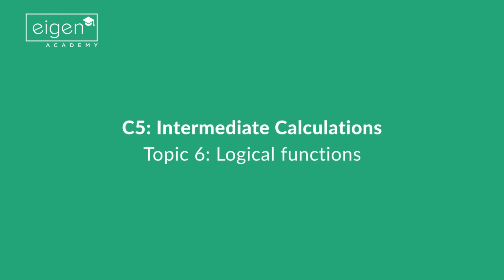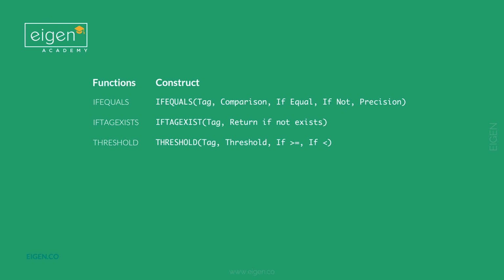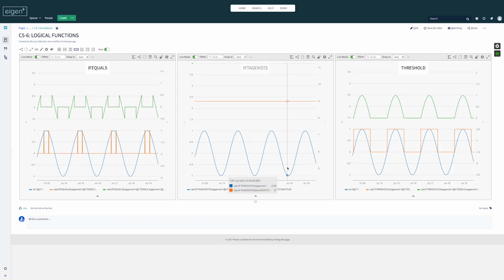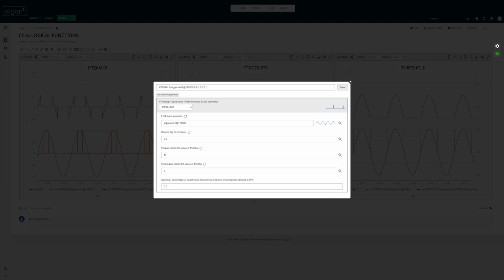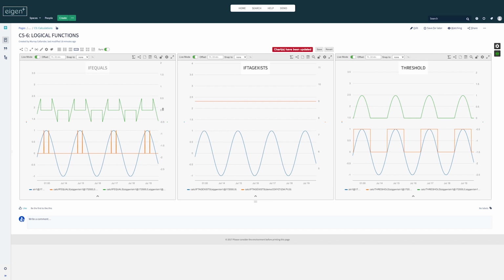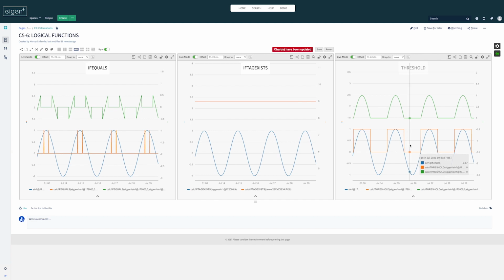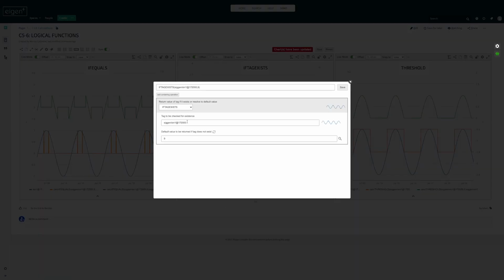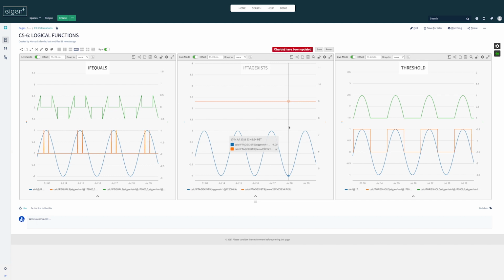Eigen Academy: Intermediate Calculations: Logical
You won’t be making calculations for long before you need a logical function of some sort! IFEQUALS, IFTAGEXISTS and THRESHOLD unlock a whole heap of new possibilities.